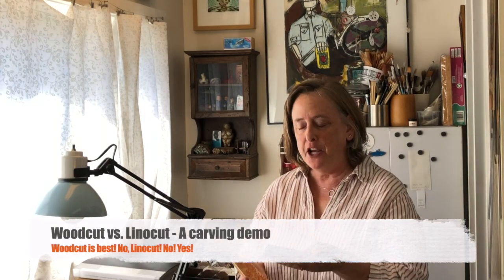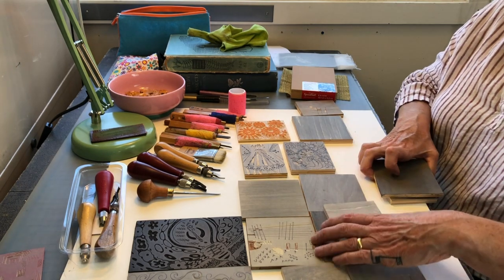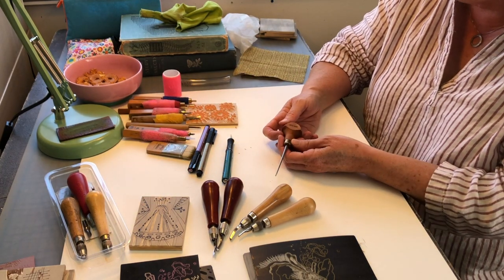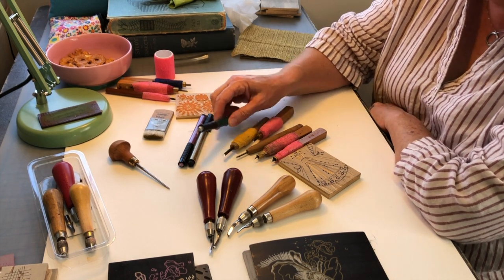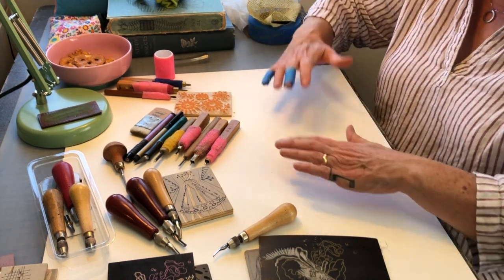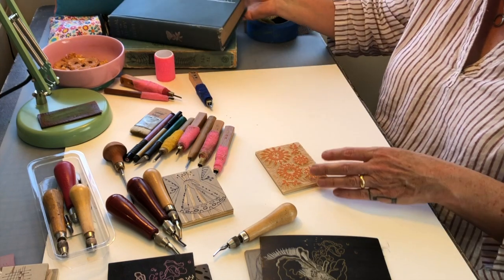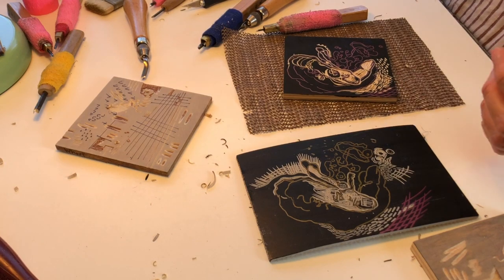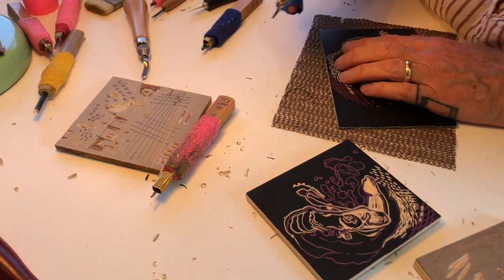Woodcut vs. Linocut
This video covers the tools, set up and processes of relief carving both in wood and linoleum. Geared toward my upper-division printmaking students at Humboldt State University, this is also a good video for anyone wanting some tips on carving techniques.